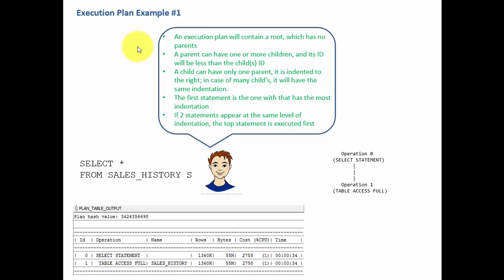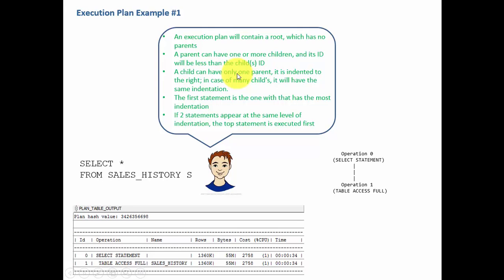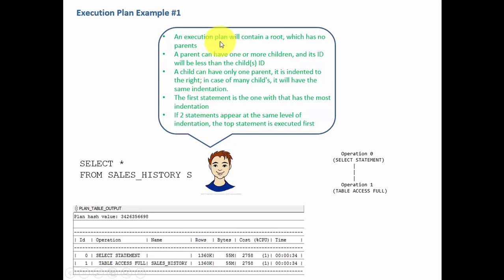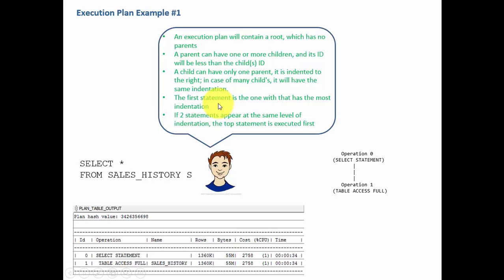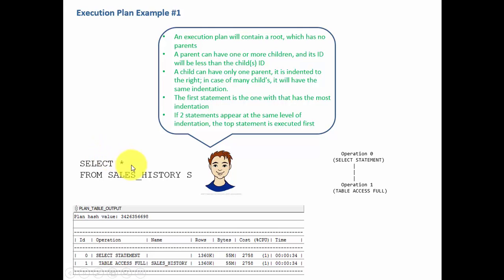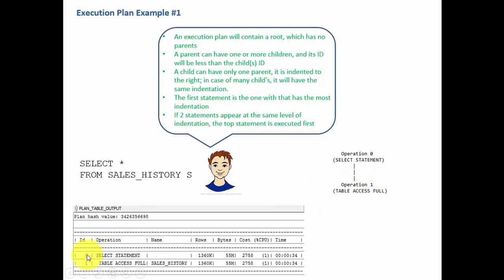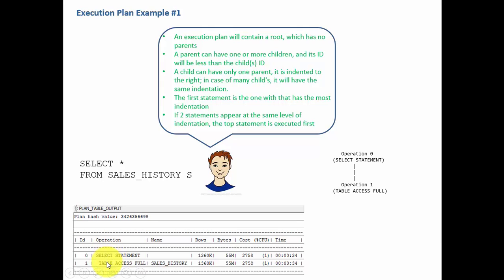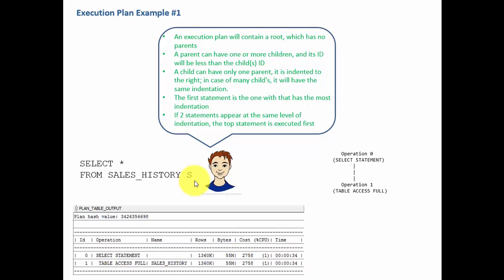Execution Plan Example 1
Get the complete course on SQL Tuning(Regular price $199) for only $10